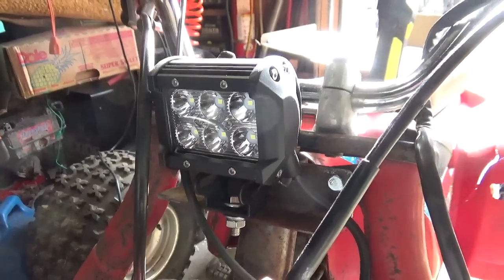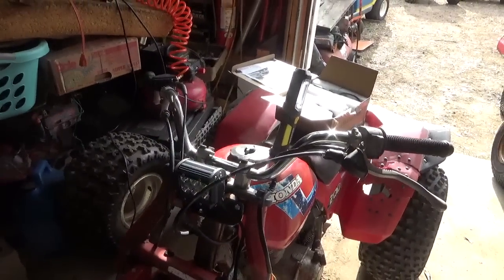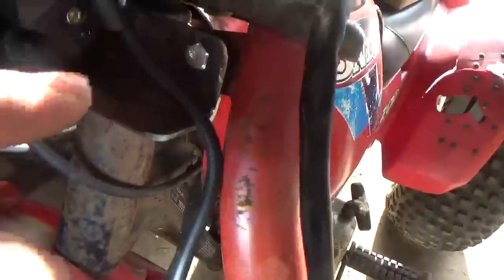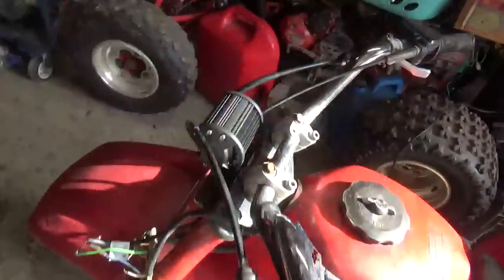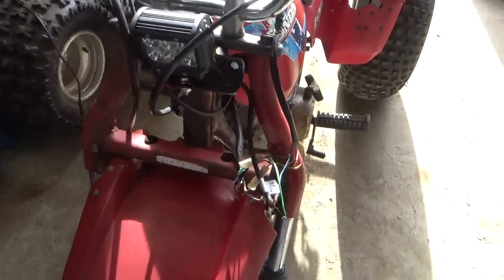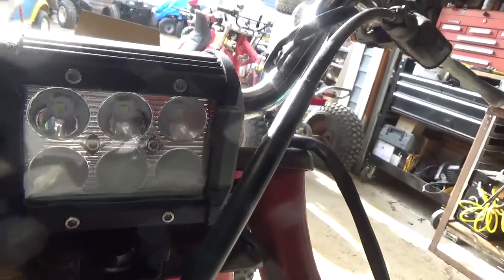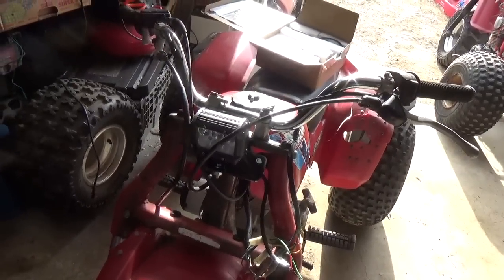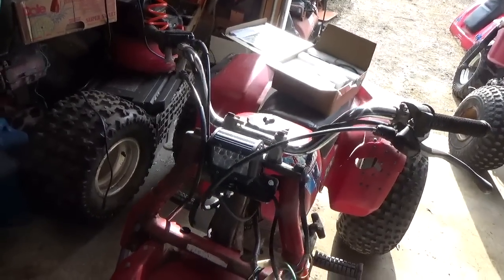1985 Honda ATC 200S Smoked a LED Headlight, Not Surprised!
1985 Honda ATC 200S Smoked a LED Headlight, Not Surprised! , AC power smoked LED Headlight, Honda ATC200S LED Headlight done wrong, ATC200S, ATC 200S, ATC Headlight, ATV Headlight, Burned up LED Headlight, Harvey Spooner, Hoarding Mayhem, 1_16_2019,